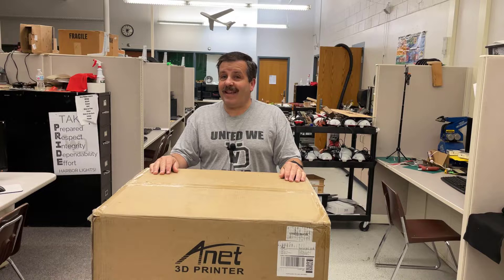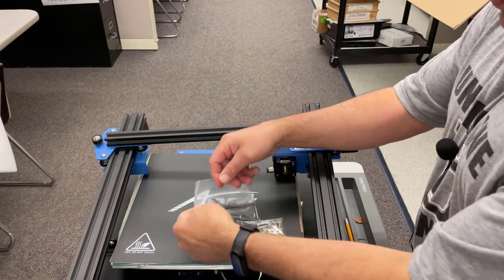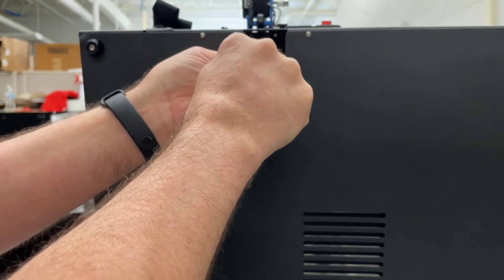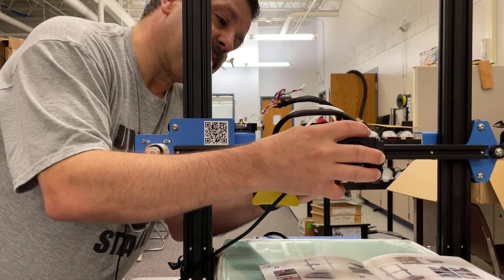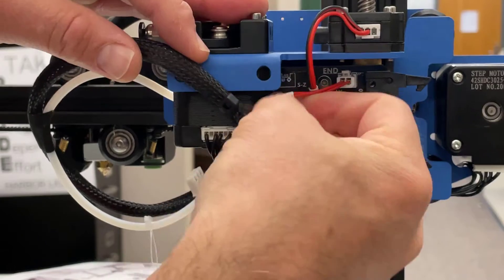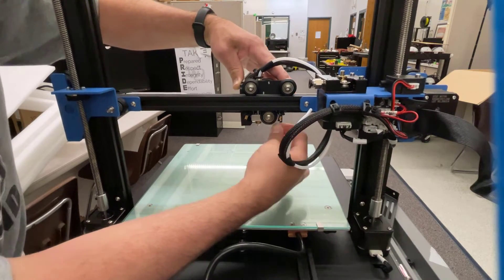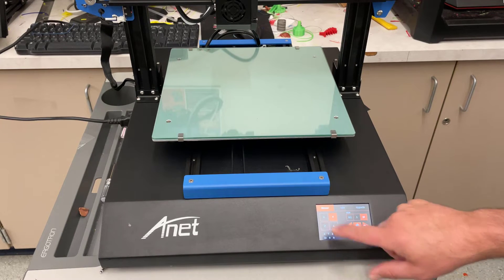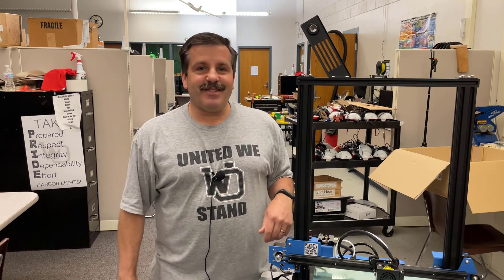Tested! Unboxing and Assembling the Anet ET5X in about 15 minutes.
Welcome to the Unboxing and Assembling the Anet ET5X.  The ET5x is a slick printer from Anet that I have been hoping to snag for a while. Check out the straight forward process to get it assembled.